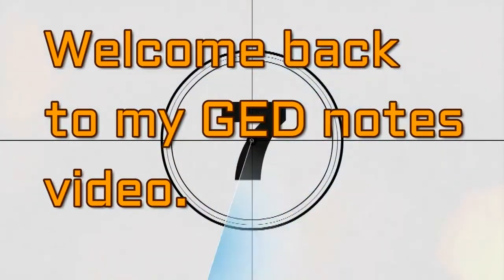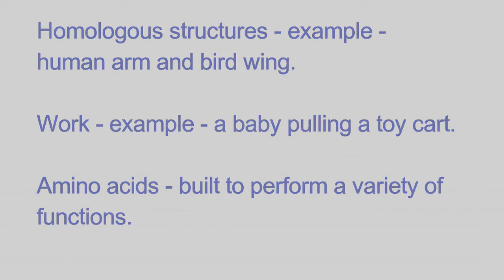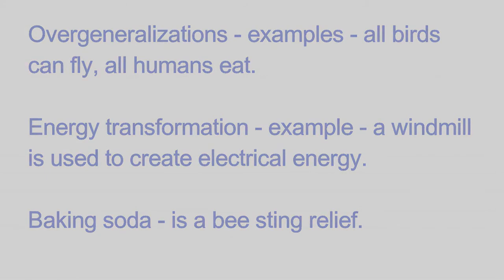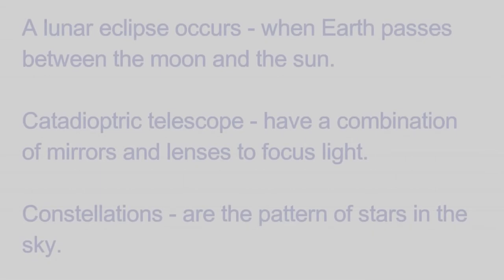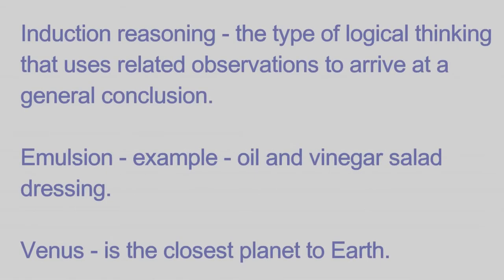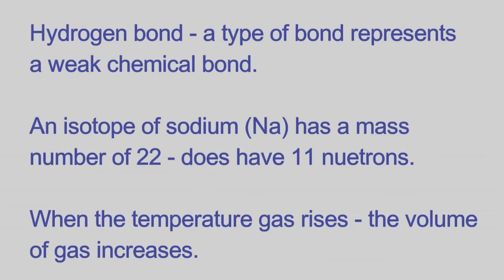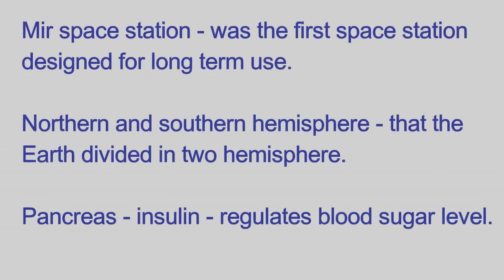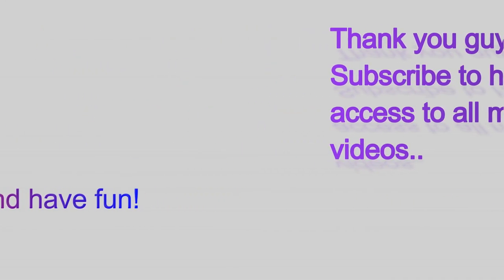2017 GED notes Science in general #2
GED study, 20 notes from general science.